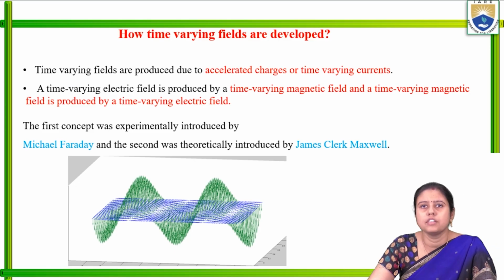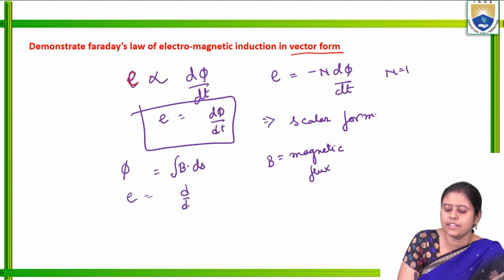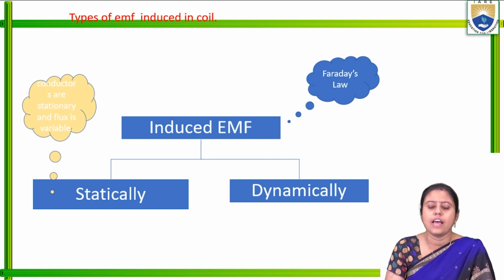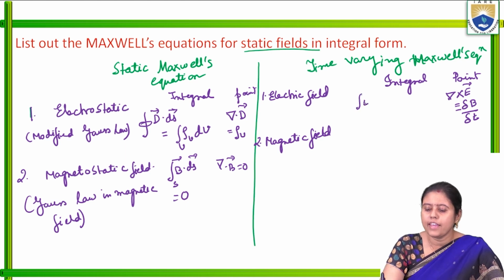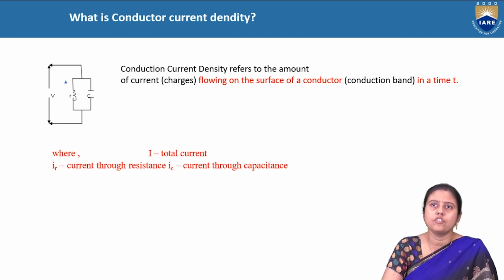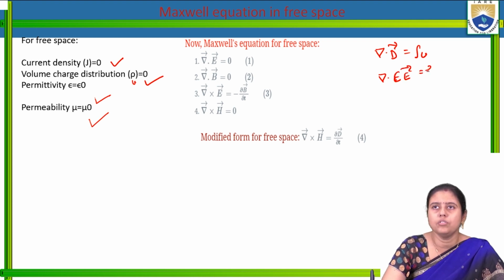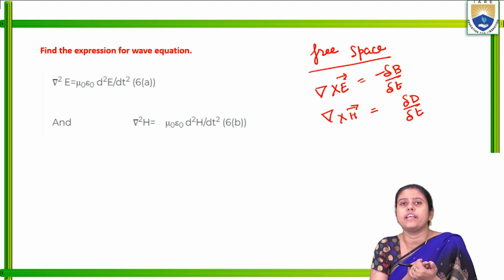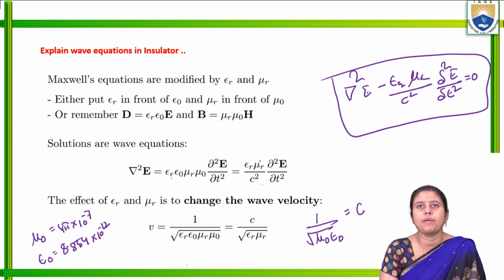Short Question Discussion on Time Varying Field by Dr. Sayanti Chatterjee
Short Question Discussion on Time Varying Field by Dr. Sayanti Chatterjee | IARE
Long type question discussion on  POYNTING theorem in
details in electromagnetic fields.

Telangana, India.